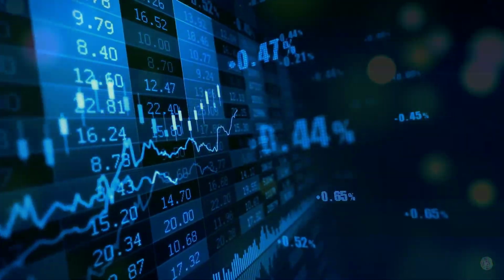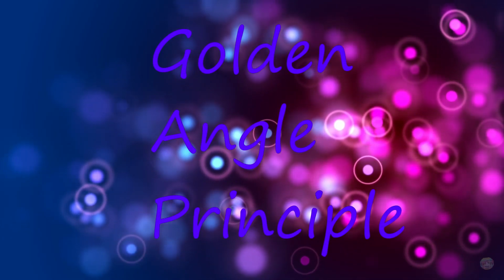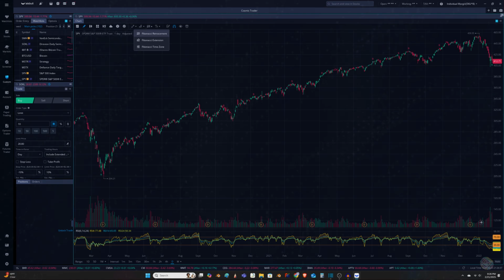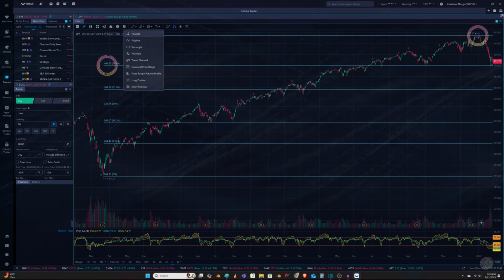GAP: Golden Angle Principle [OP trendline system](power to the people)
Golden Angle Principle is a trendline based measuring system that i came up with. It gives clear way to map out and understand the market in a fundamental way.